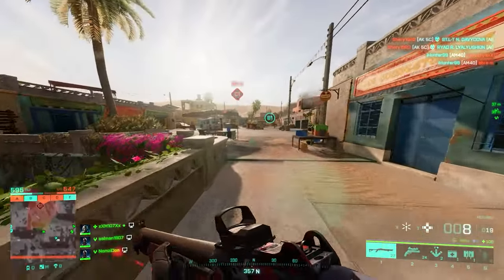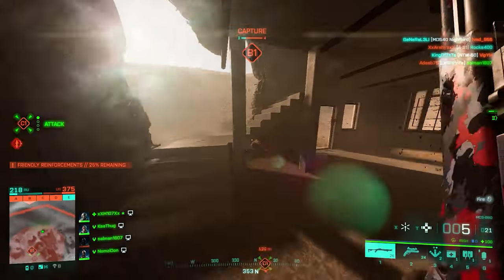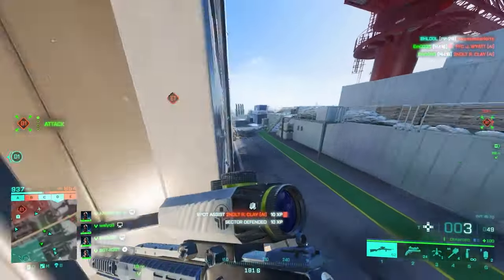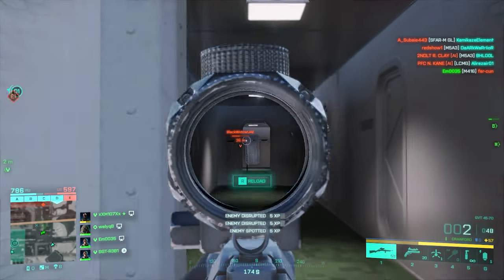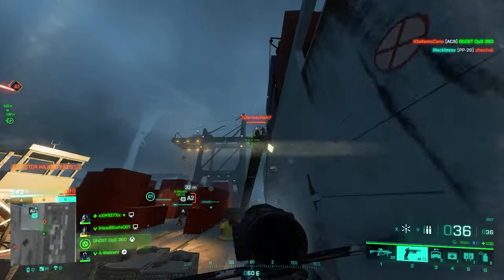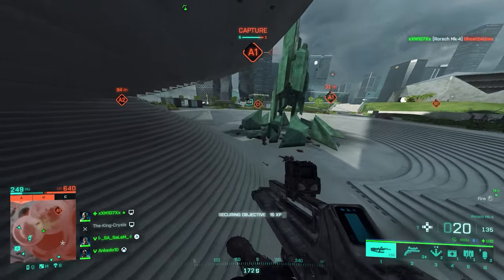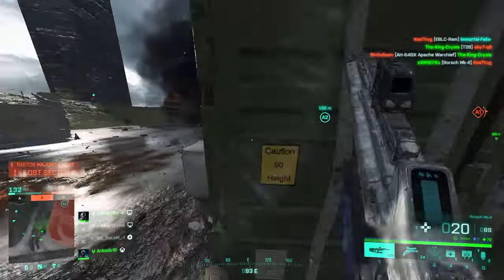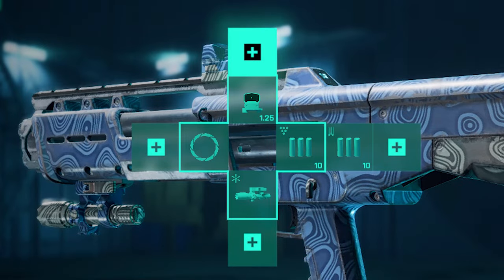Best Setup For Every Tactical Weapon in Battlefield 2042 (Season 7)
Tactical Weapons in battlefield 2042 have always been overlooked because they are mostly just shotguns and a bunch of weird weapons and for some reason, regardless of being overlooked by almost everyone, there are some menaces in this weapon category while not a lot of people use them. Today, we take a look at these weapons to set them up to their maximum potential!

00:00 Tactical Weapons
00:48 MCS-880
02:16 GVT 45-70
03:45 12M Auto
04:16 GhostMaker R10
05:10 Rorsch MK-4
06:15 NVK-S22